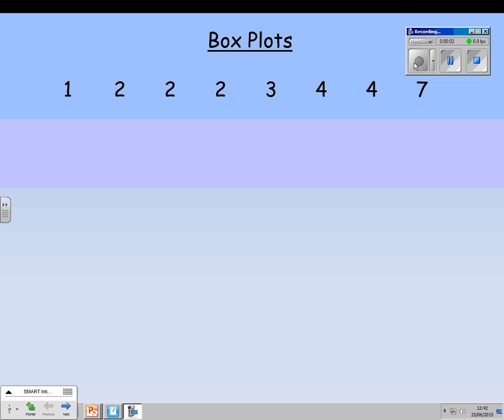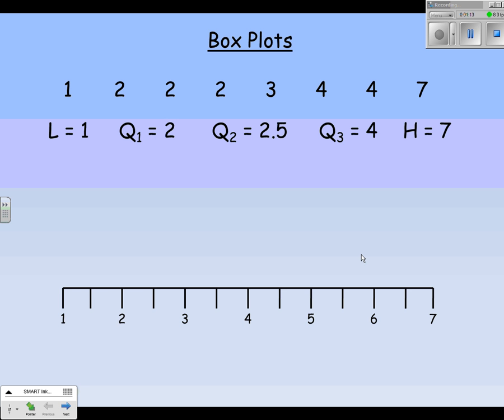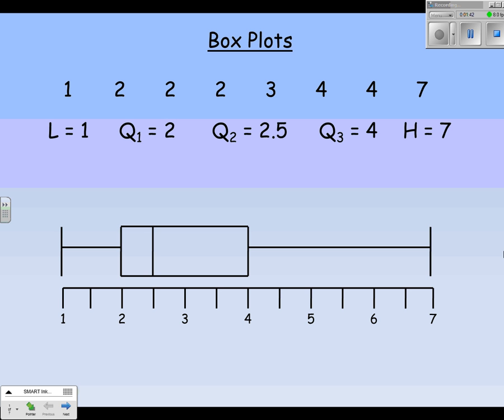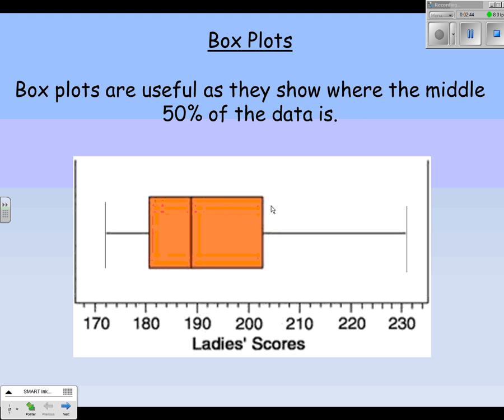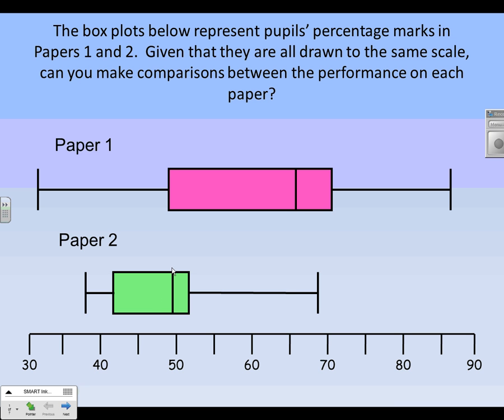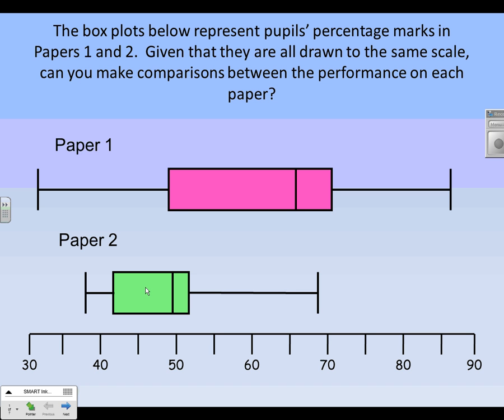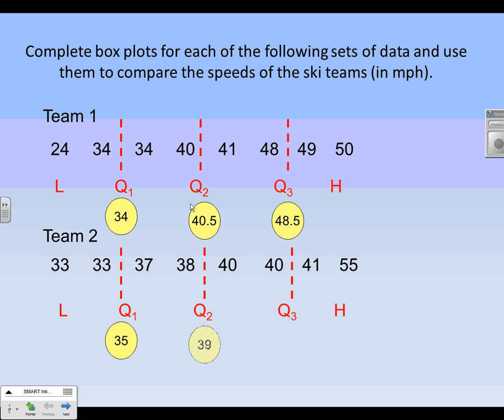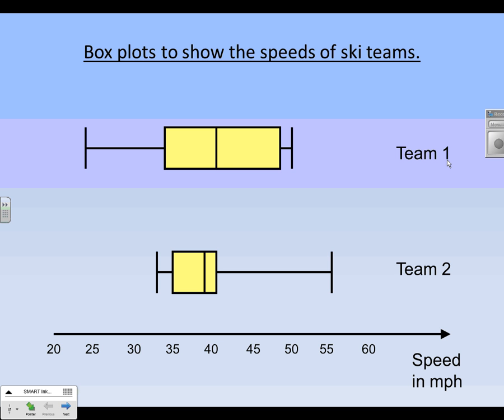box plots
national 5 - statistics - boxplots